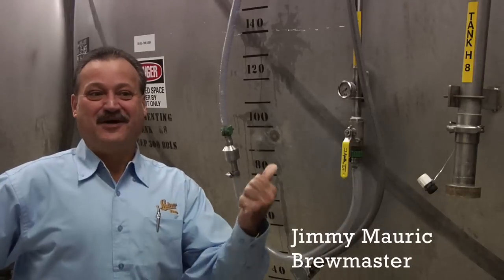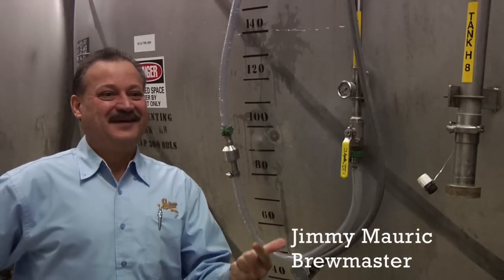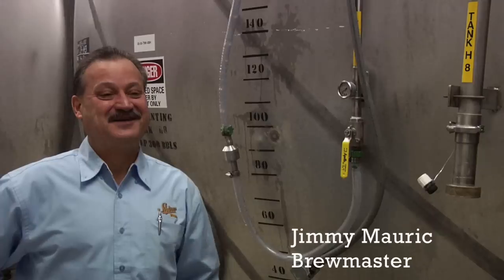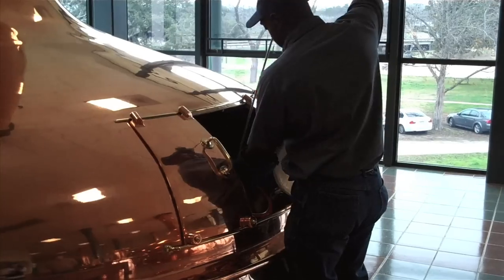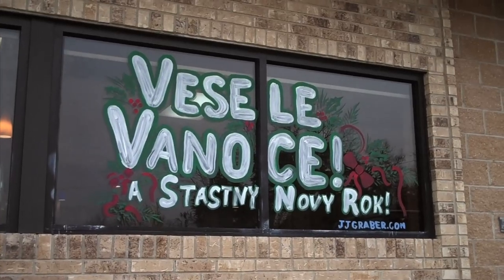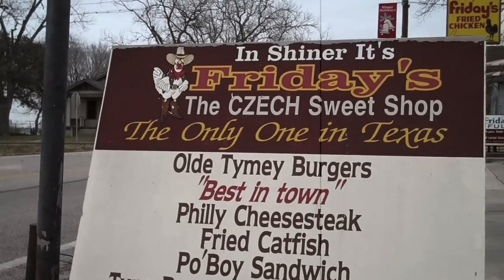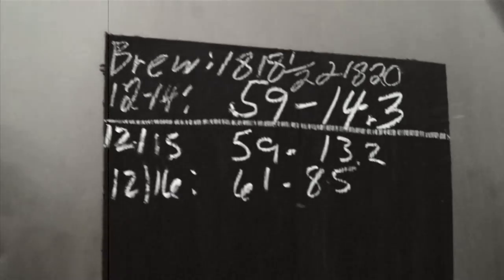Sticking to the Basics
Shiner is proud to introduce our 101st anniversary beer. Watch this informative video with Brewmaster Jimmy Mauric, then learn even more at Shiner101.com.